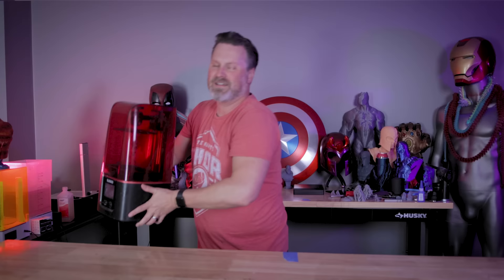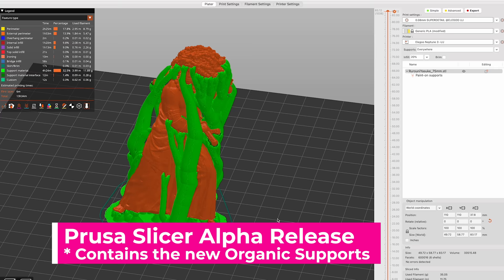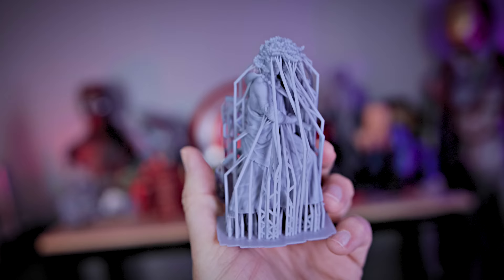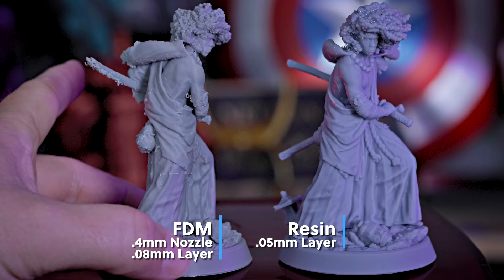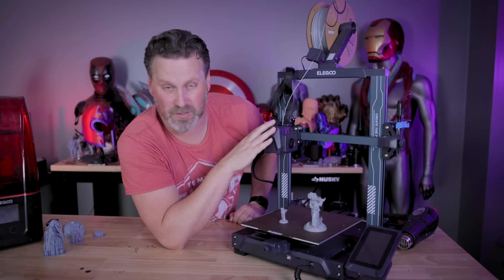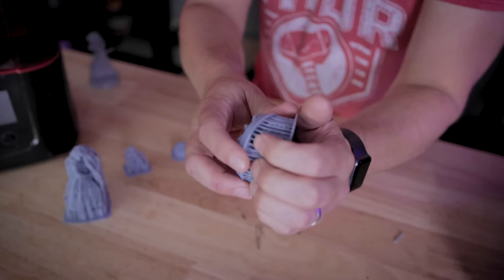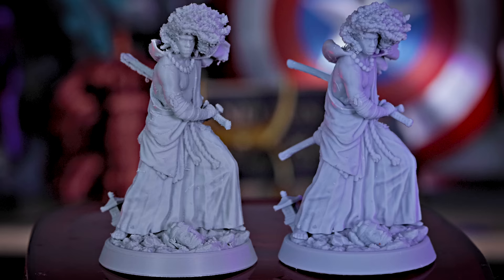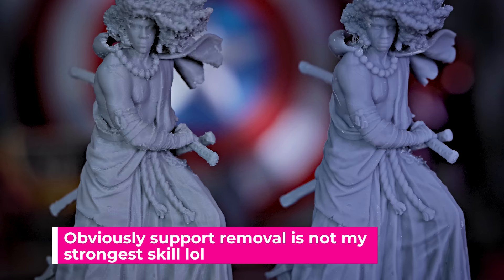Can your FDM 3D Prints Compete with a Resin?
We all know Resin 3D Prints are amazing but don't sleep on the capabilities of your FDM 3D Printers!